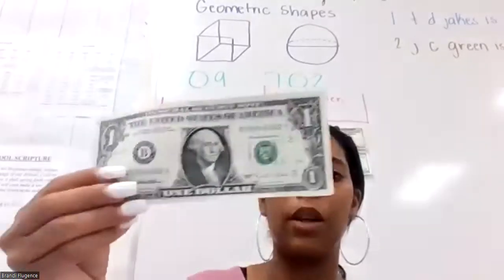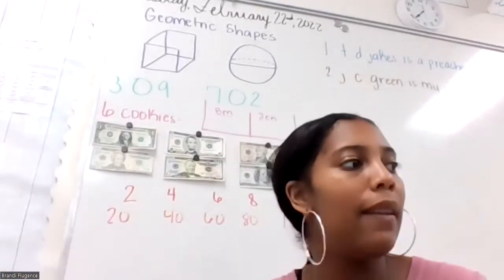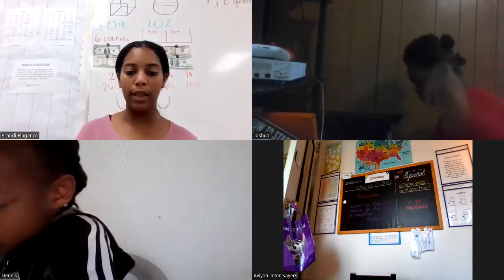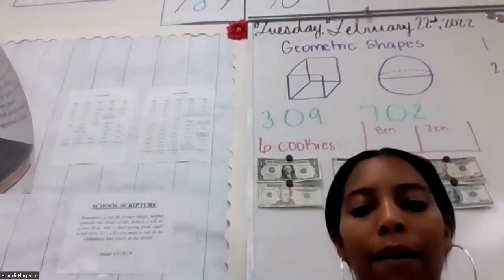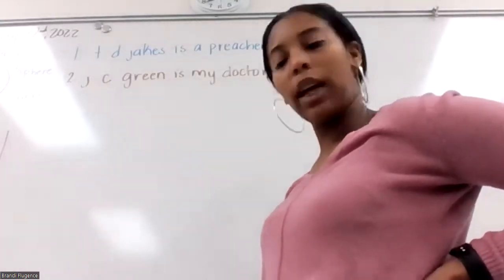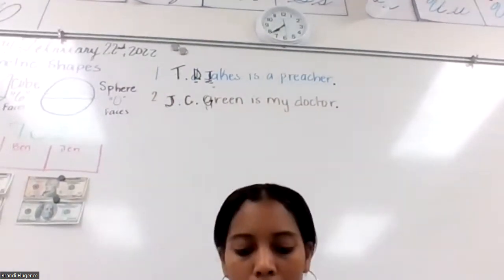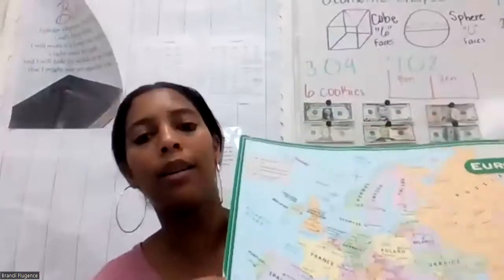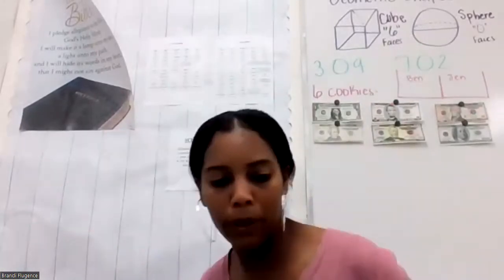Live Class 2_22